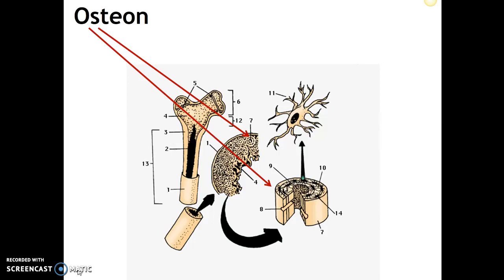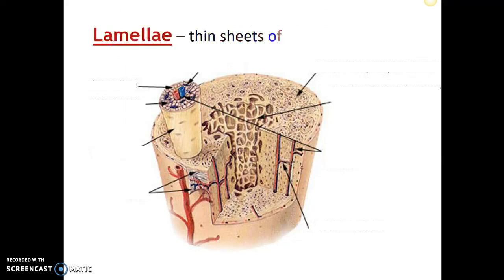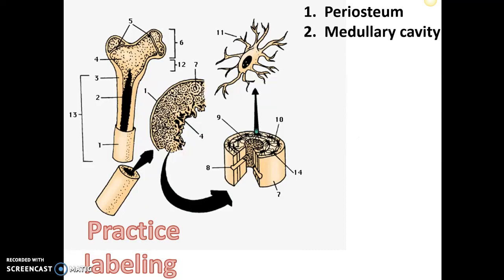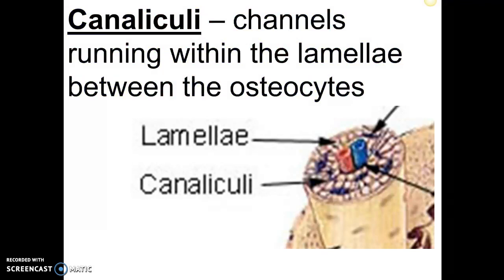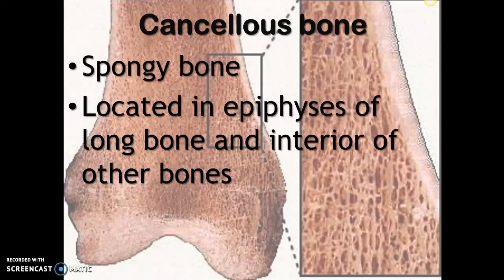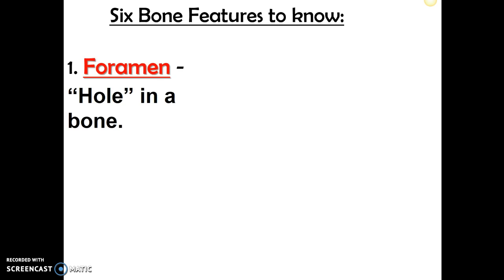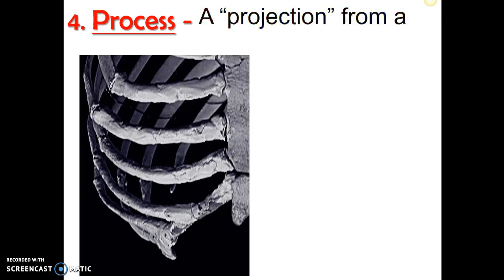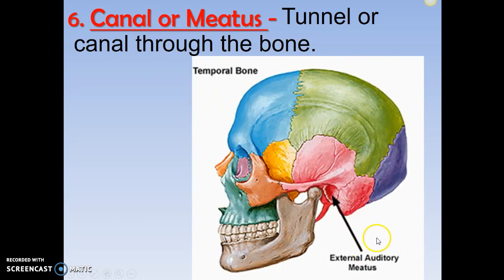Skeletal System "part 1" (Ch 6) flipped notes part 2.